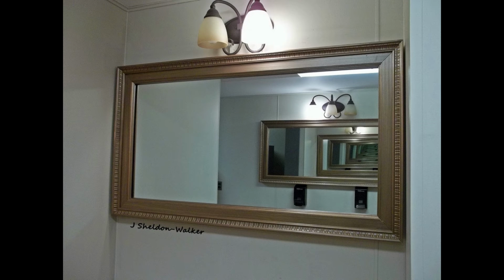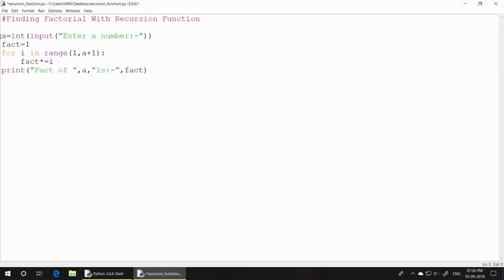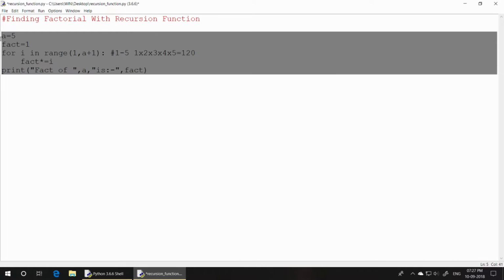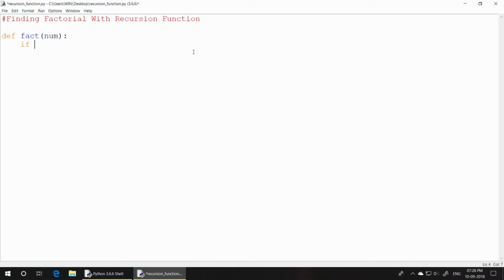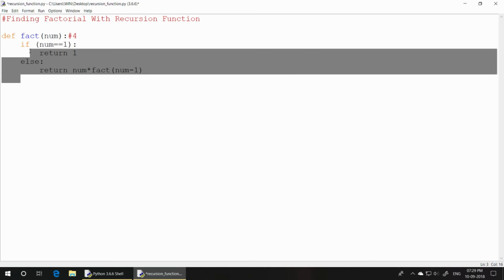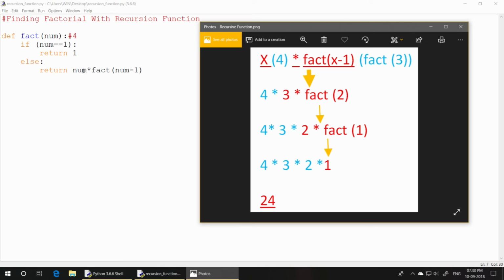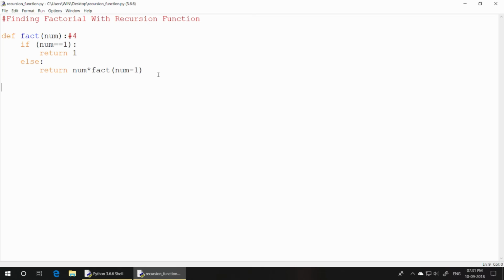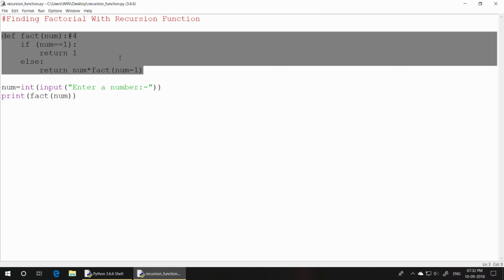Basic_Programming_#2 - Recursion Function in Python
Hey Inquisitive Programmers,

Don't forget to answer the questions inside the video because it helps me to go ahead.